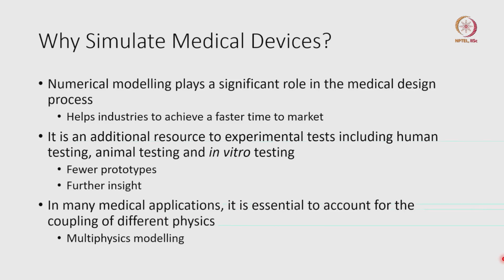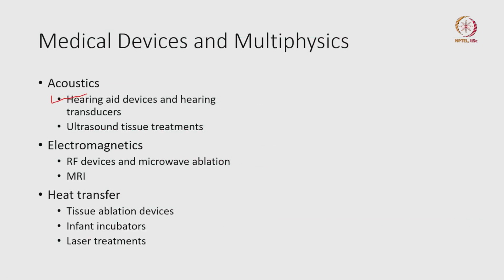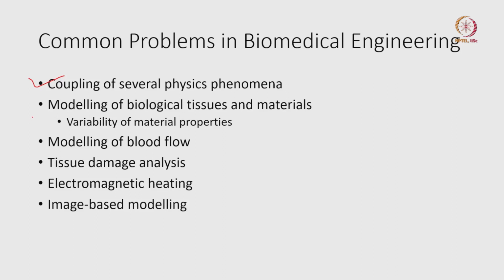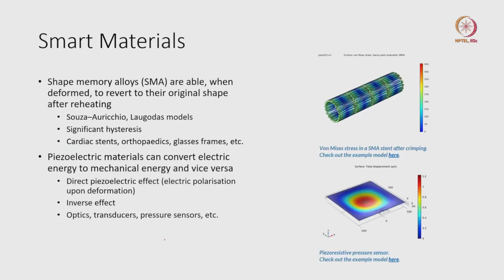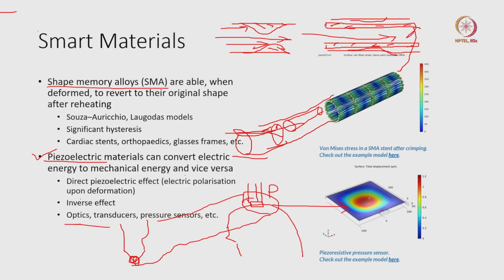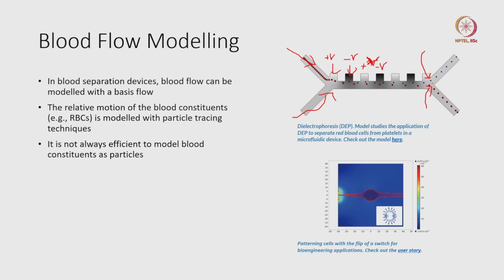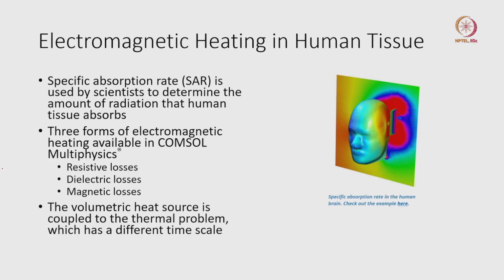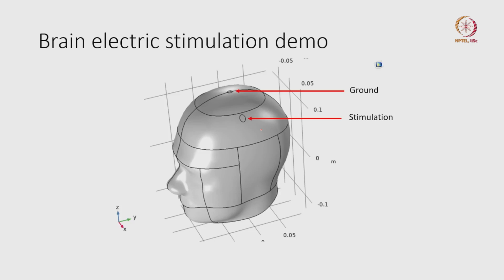Mod 8 Lec 37 COMSOL Multiphysics for Medical Devices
Transducers, Multiphysics, Simulation, Ultrasound, Modelling